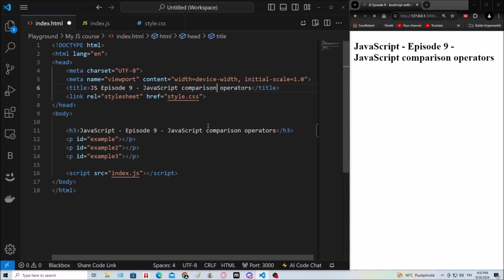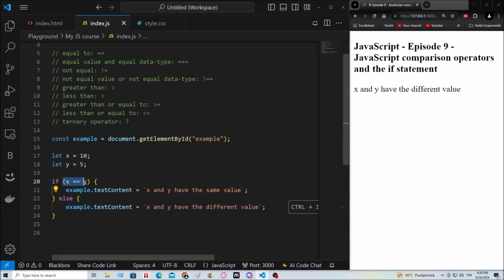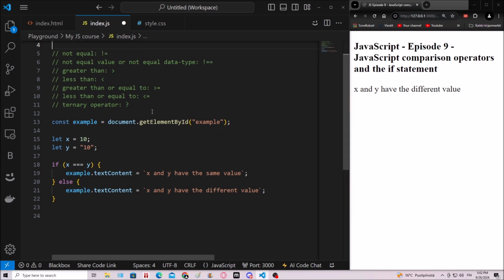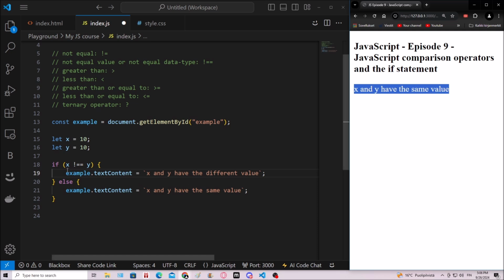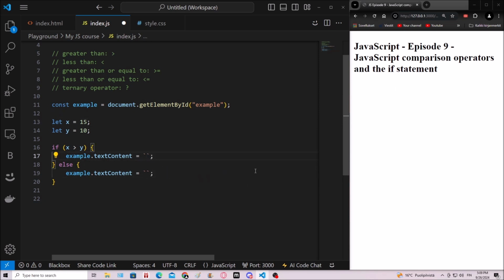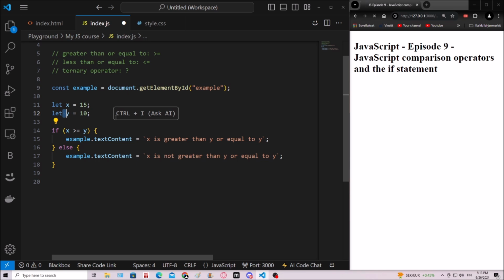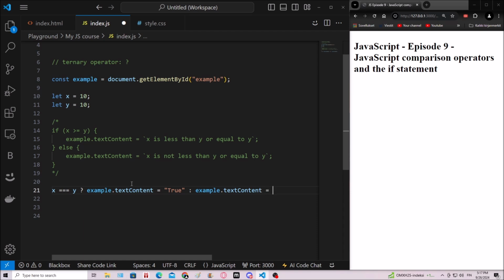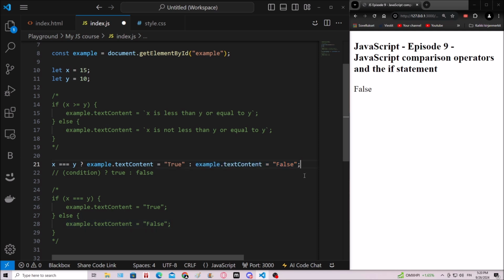If statements and comparison operators in Javascript! (#9)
In this episode I showed quite many new things. I think it might have been just a bit too much for one episode, but I hope you will stay on board. I had to explain the if statements, in order to go through the comparison operators. There is a lot of new information in this episode, but you can do it! I hope you were able to learn something new from this episode and I wish happy learning to everyone!

Have yourselves a wonderful day, everybody!